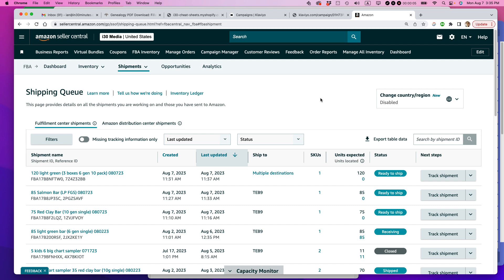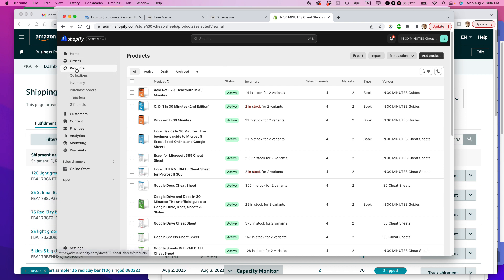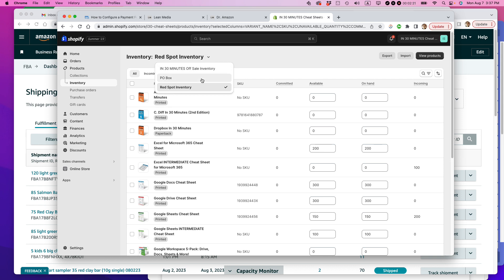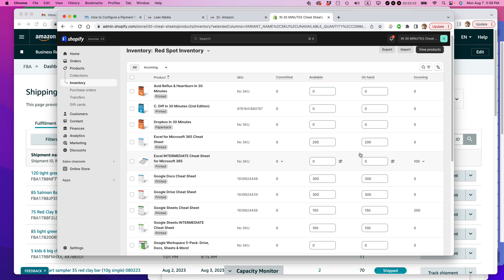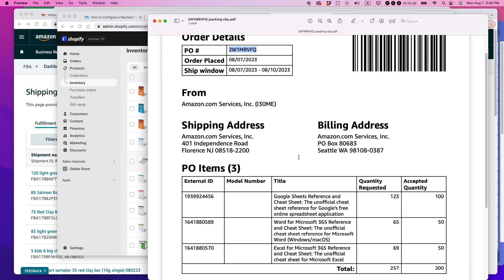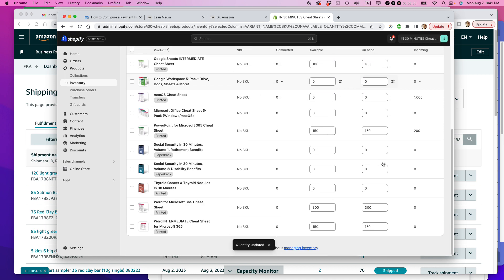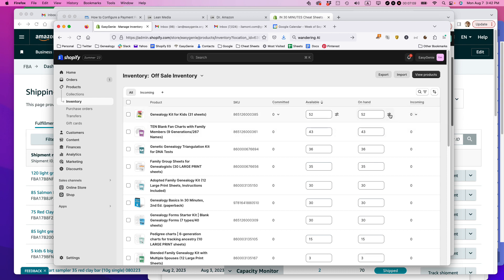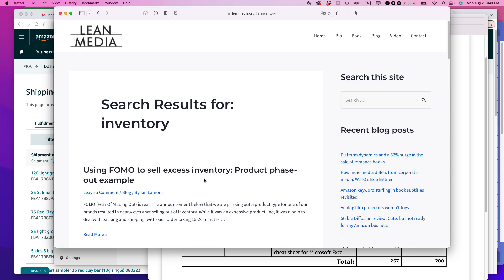Amazon Seller inventory hack: use Shopify (for Amazon FBA and FBM inventory)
DESCRIPTION: I manage my inventory through Shopify. There are a few manual processes, but it works well.